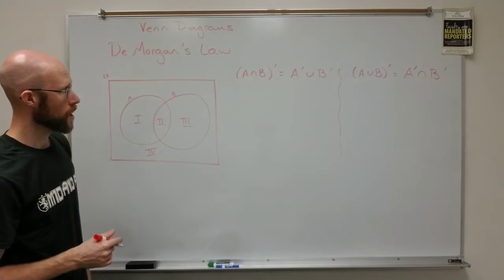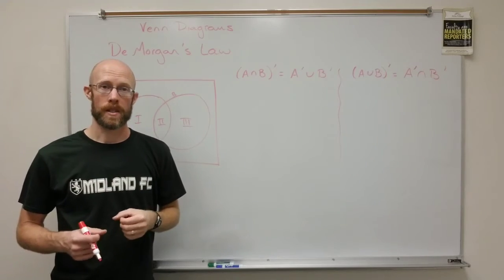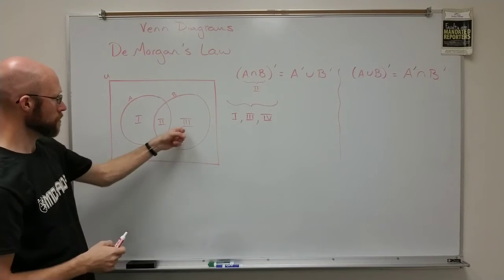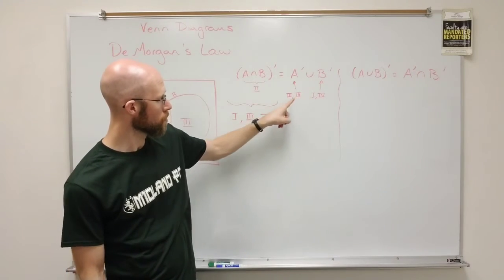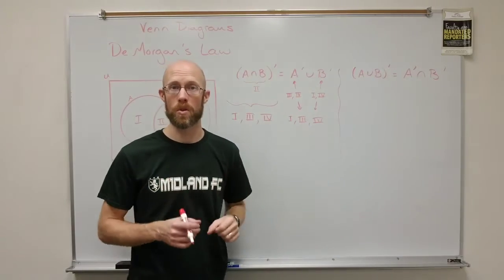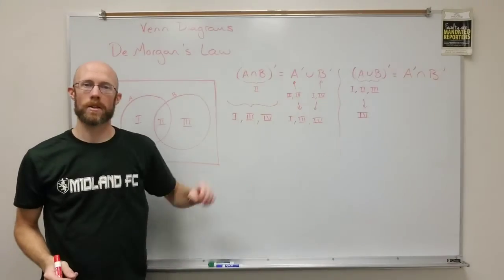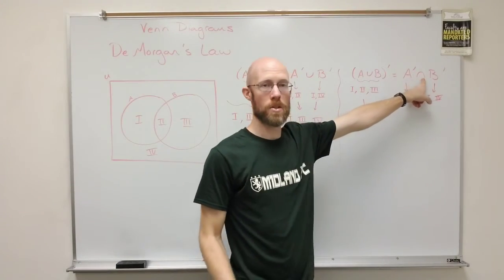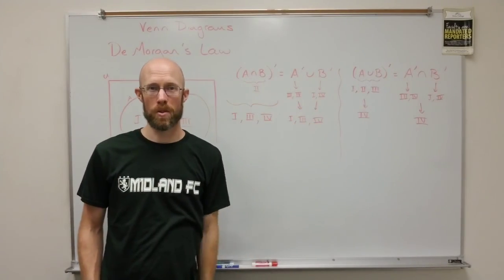Multiple Sets Part 4